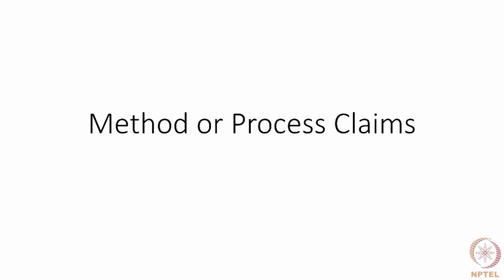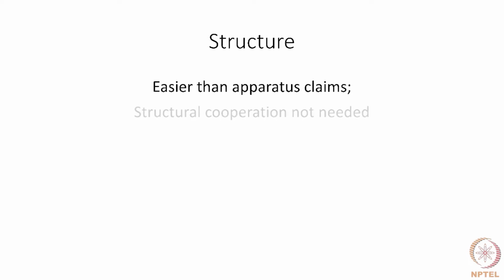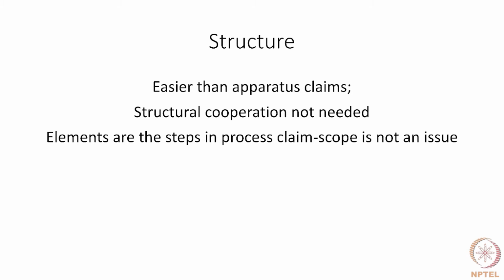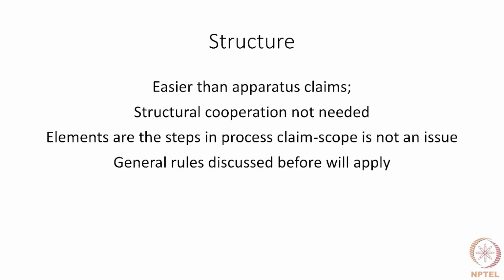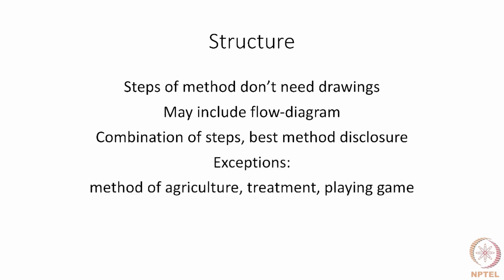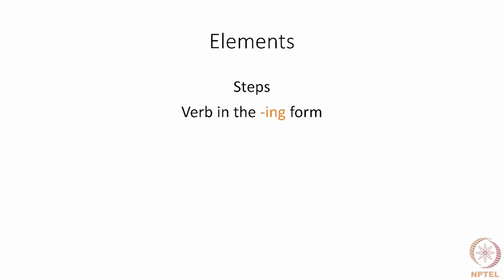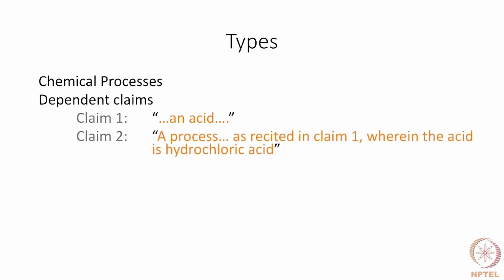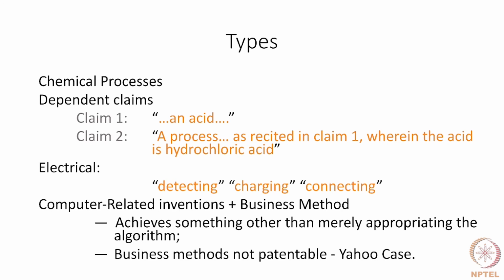Methods or Process Claims